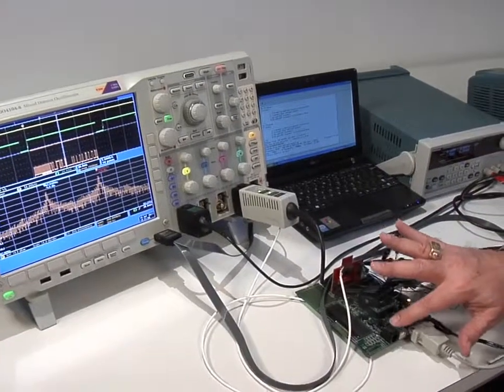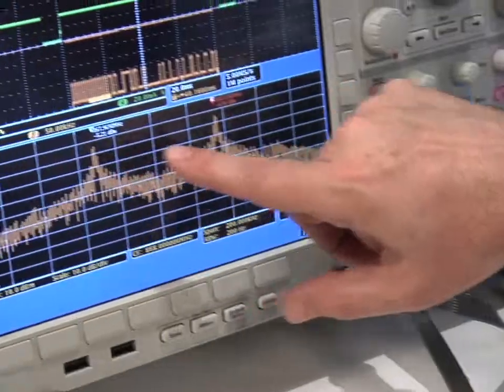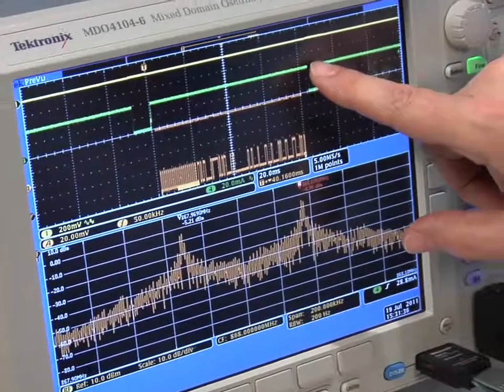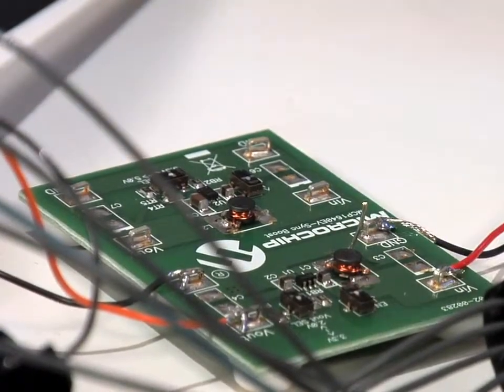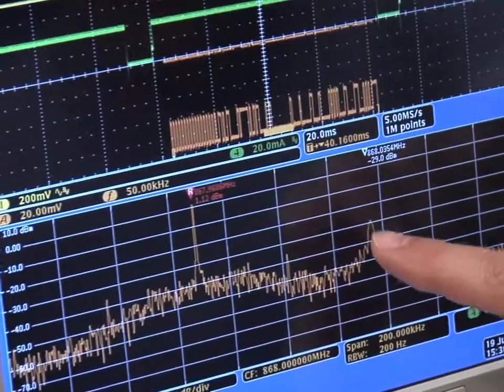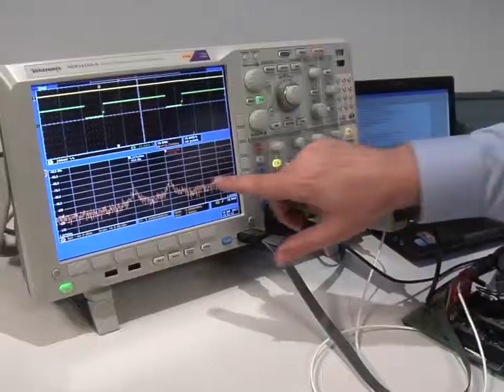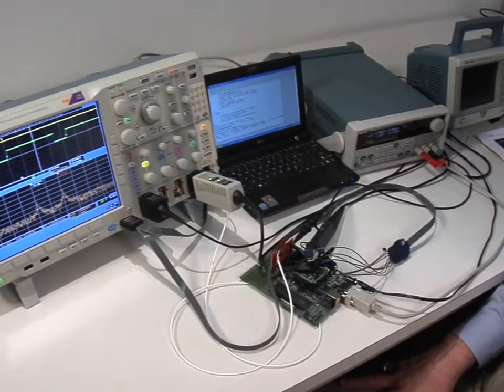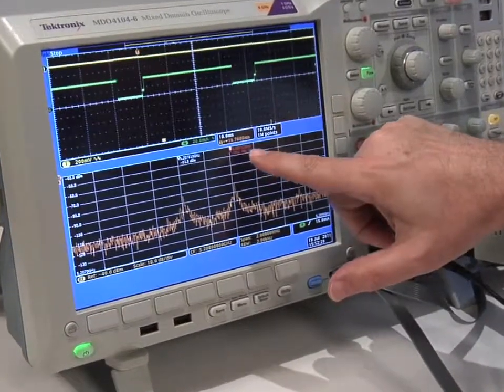MDO4000: Troubleshooting system noise | Tektronix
David Saar, Electrical Engineer and President of SAAR Associates. Watch as David examines two aspects of noise:

1) The effect on the radio signal of a noisy switching power supply
2) The harmonics emissions from the radio and confirm regulatory compliance